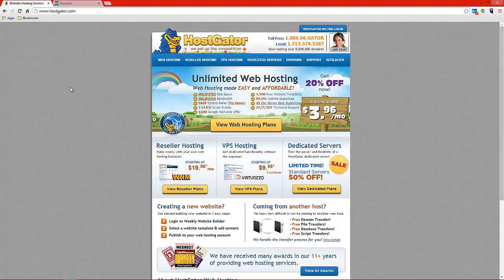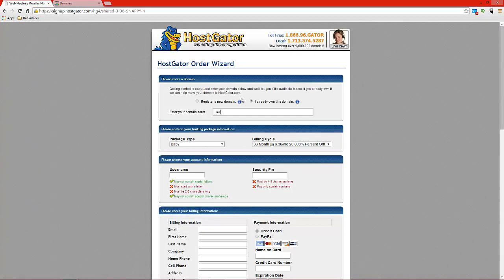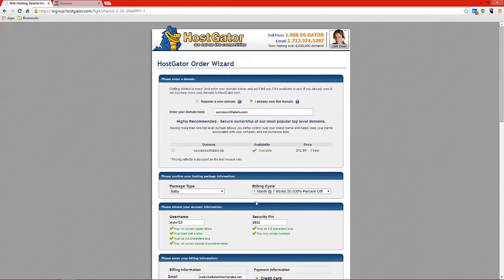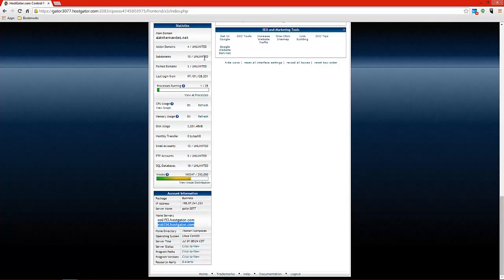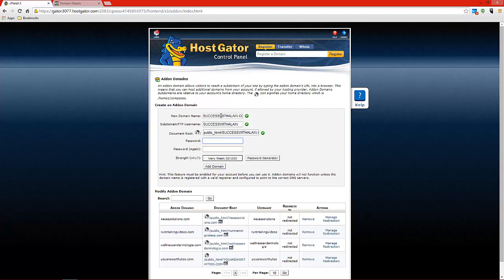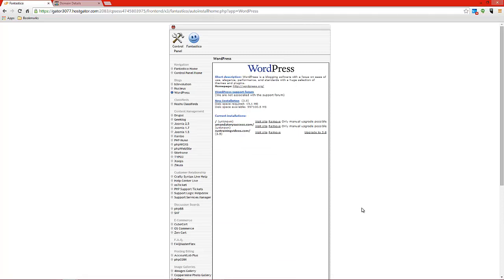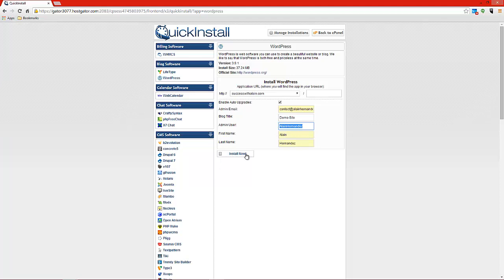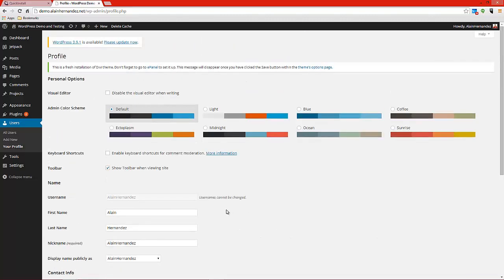How To Create a Website - ULTIMATE TUTORIAL on How To Create a Website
* Essential costs (hosting & domain)
* How to buy them
* Installing WordPress - the best CMS platform
* Configuring WordPress
* Boom your website is live!